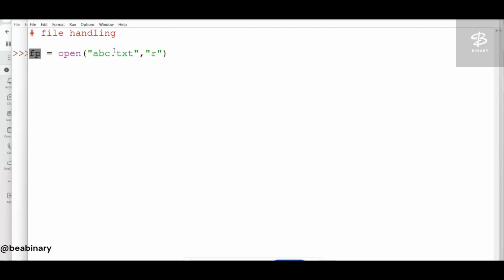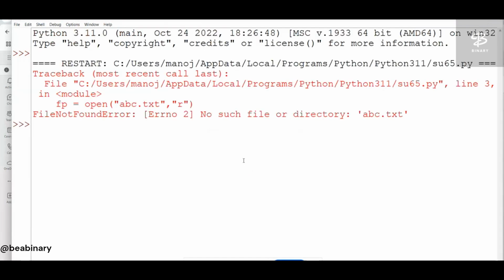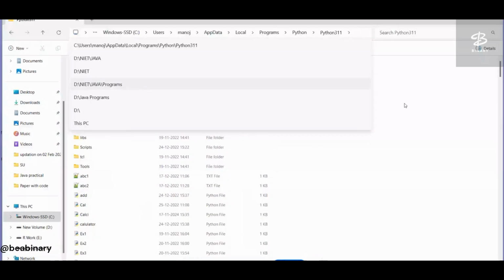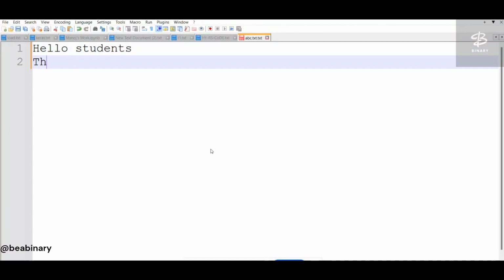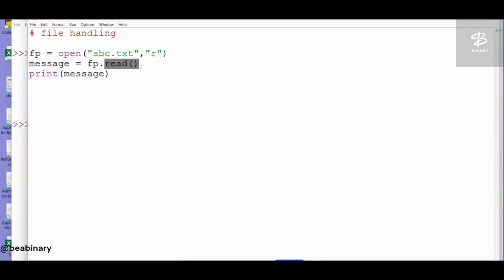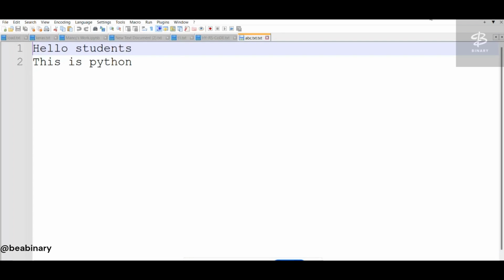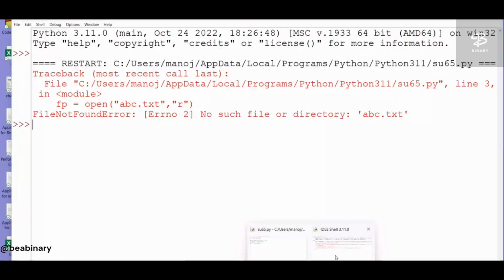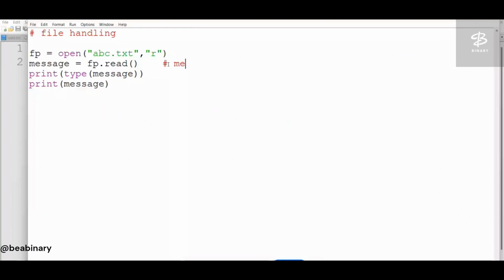16.5 Example of File Handling | Python programming language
in this video we will understand file handling through an example in python

file handling allows us to read from and write to files stored on our system. we can use functions like open, read, write, and close to interact with files.

for example, we can open a file in write mode and write some data to it. later, we can open the same file in read mode to read the contents. using the with statement ensures that the file is automatically closed after the operation.

this example helps demonstrate how file handling works in real python programs.